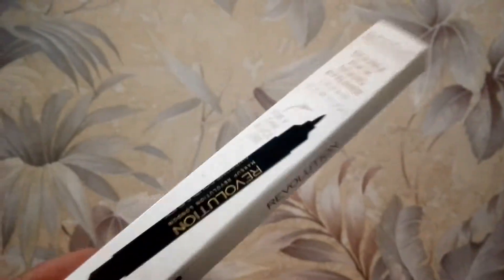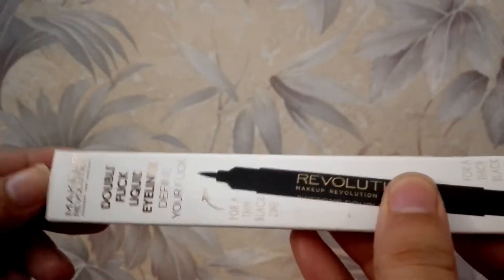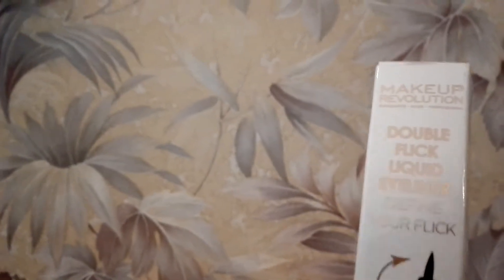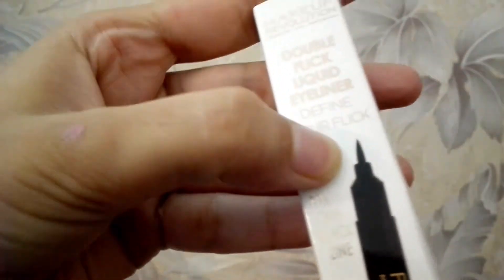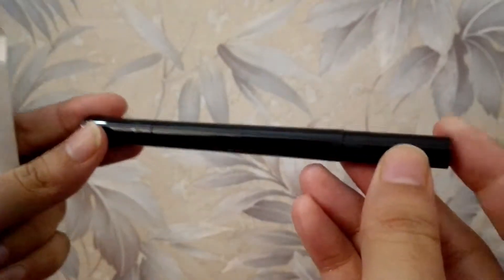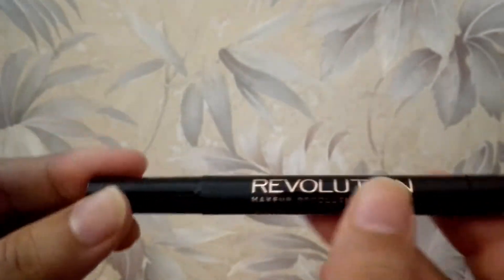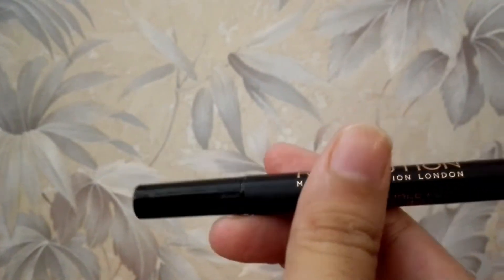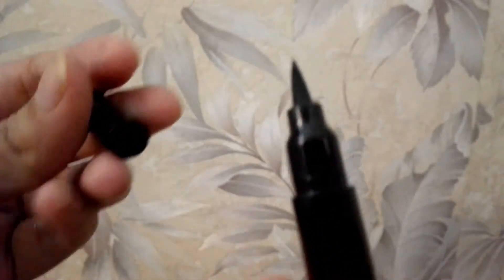makeup revolution eyeliner review by ||nooray beauty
i shows you how to create a classic winged look with our NEW Renaissance Flick eyeliner pen! Flick It. Wing It. Draw It.